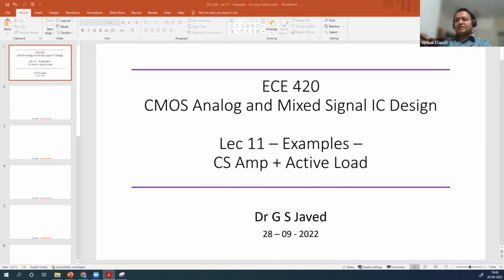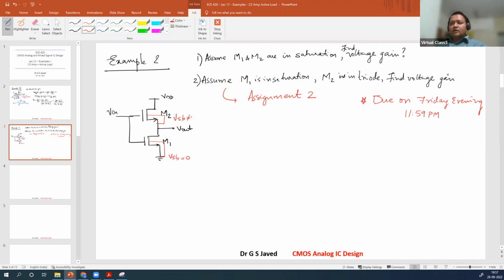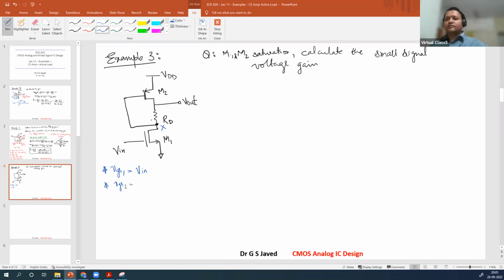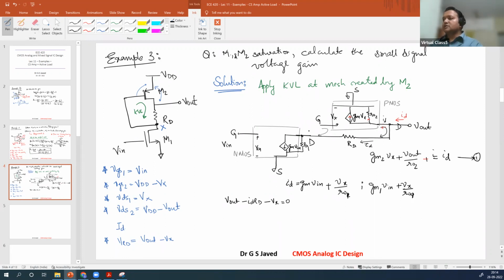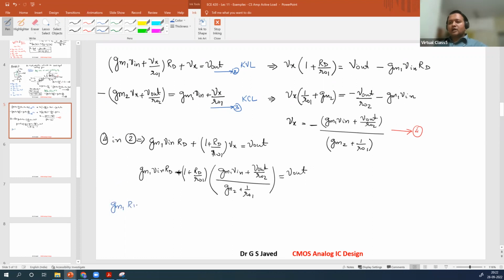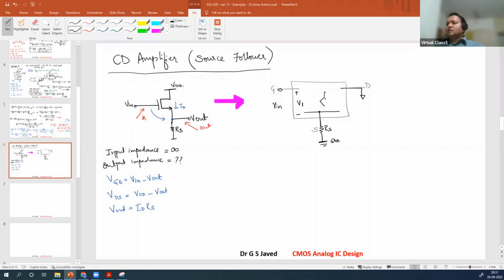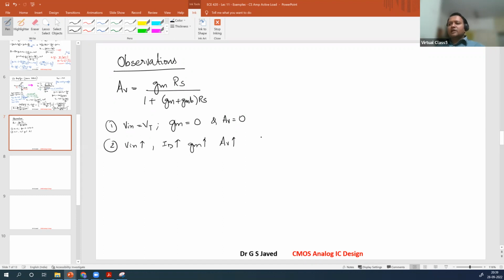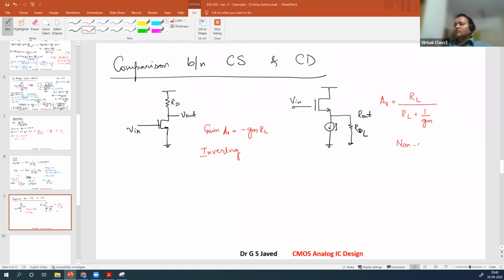ECE 420 Lec 11 Examples CS Amp Active Load - CD Amplifier 1920x1080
1:40 Example 1: CS Amplifier - Calculate the gain
6:58 Example 2: CS Amplifier - Calculate the gain -- device biased in Triode/Saturation
16:10 Example 3: Interview Question (run video at 3x speed )
39:30 CD Amplifier (Source Follower)
43:22 Small signal analysis of CD Amplifier - Find the gain
50:55 CD Amplifier Observations
54:55 Body Effect in CD Amplifier - Reduce output impedance
59:05 Comparison between CS Amplifier and CD Amplifier